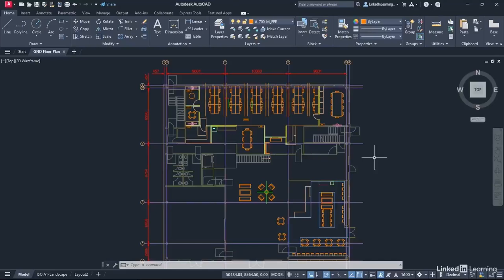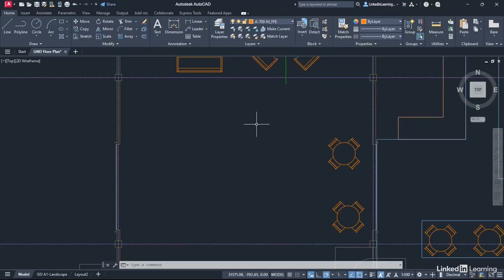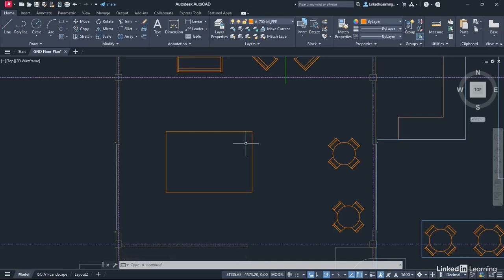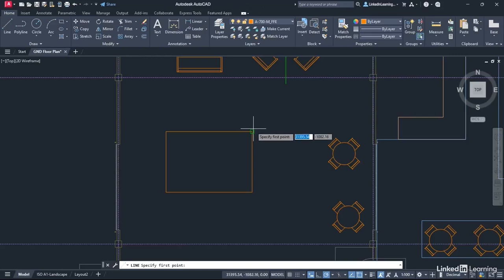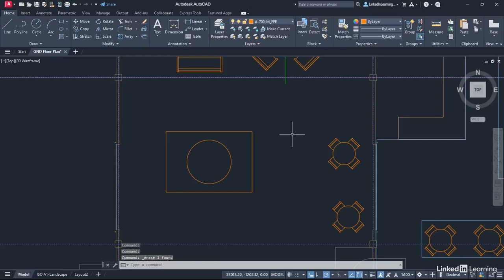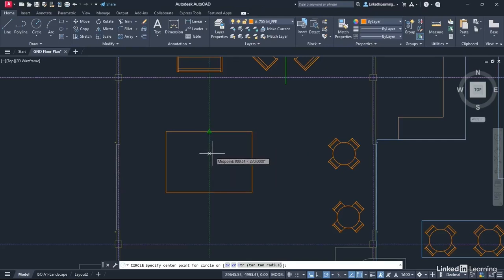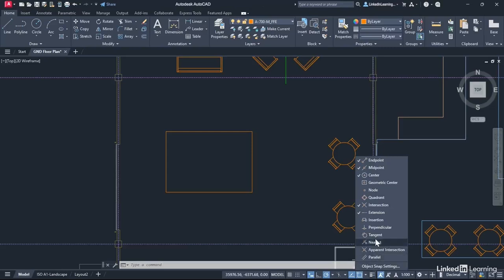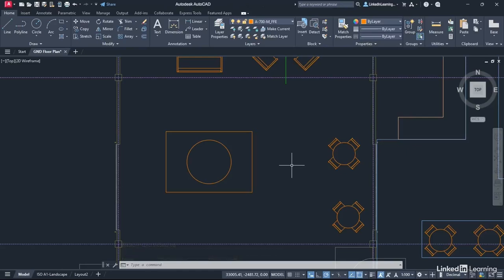32. Using OSNAP and AUTOSNAP for precise geometry